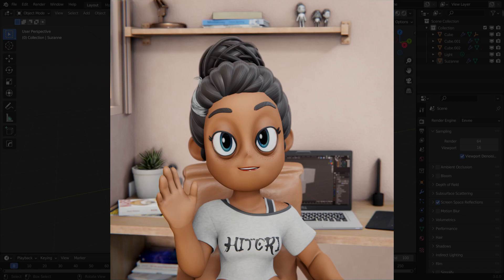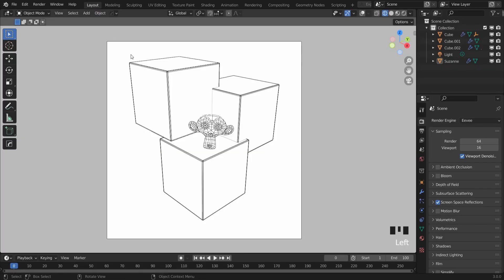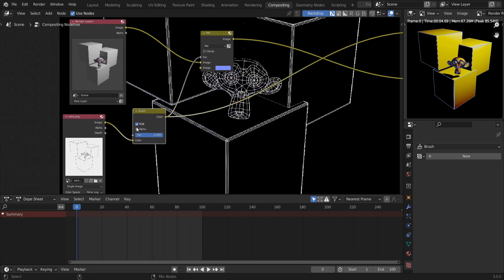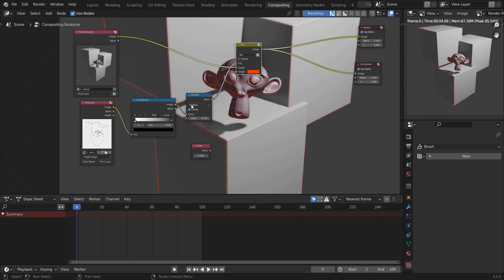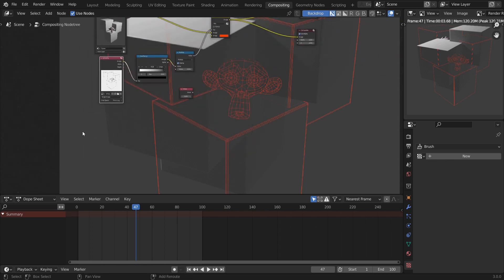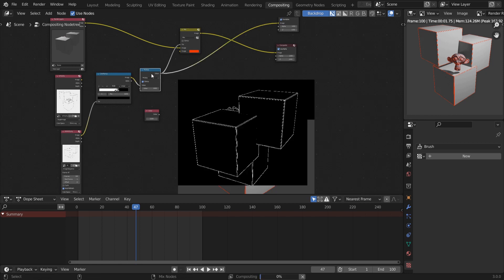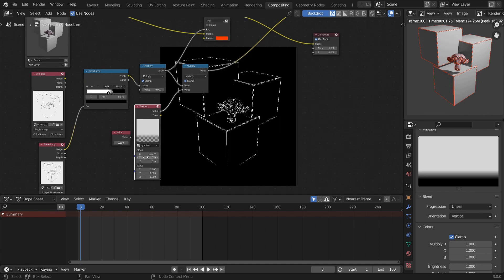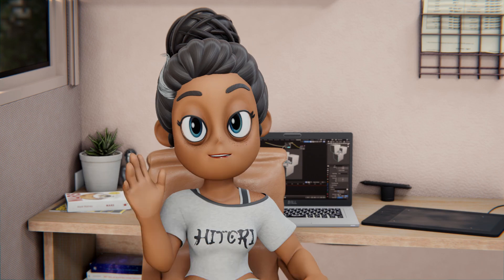How to Create Wireframe Render & Animations in Blender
This Video explains the process of creating wireframe renders of your 3D scenes in blender, without having to use a different software.

It shows how to create still wireframes,
wireframes for animated renders,
and how a to create a basic transitions for the wireframe.

Chapters
0:00 Intro.
0:14 Single Wireframe.
07:06 Animated Wireframes.
11:03 Wireframe Transition.
15:51 Outro x Timelapse.